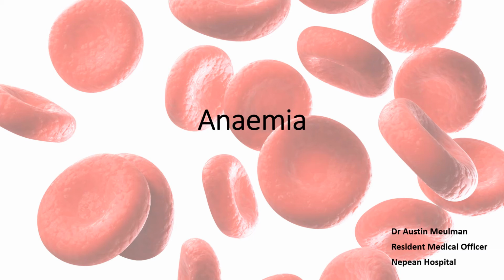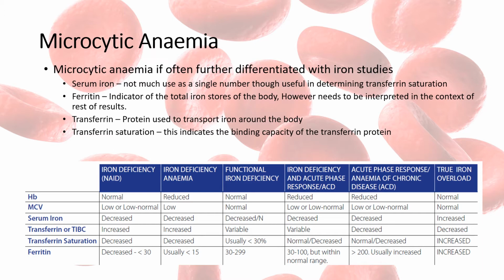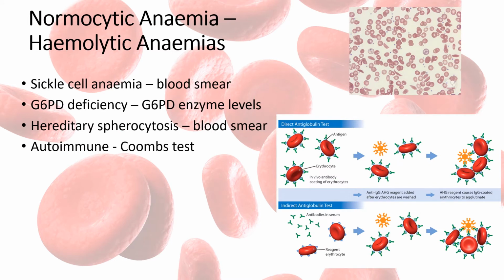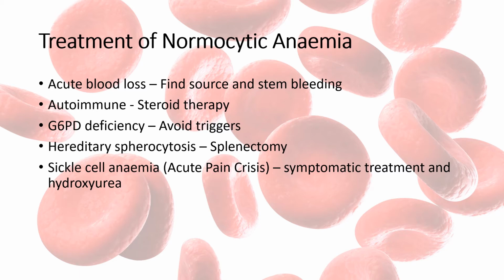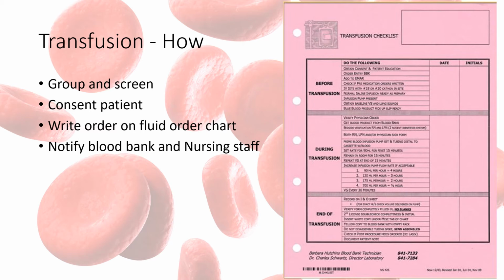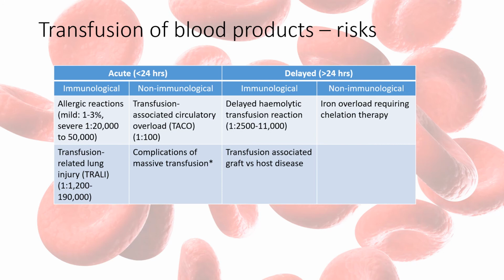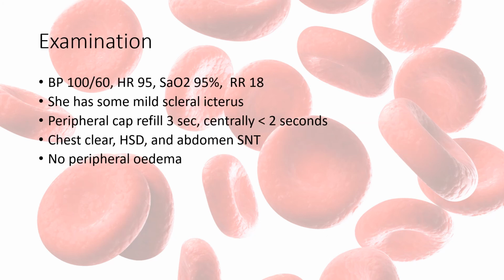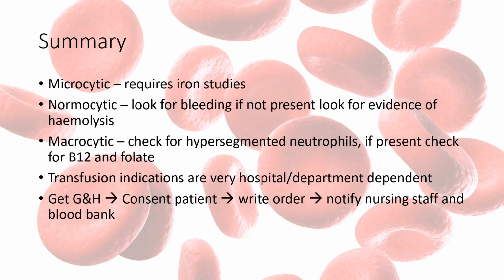Anaemia - Dr Austin Meulman - NMSS/RMOA Lecture Series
With thanks to Dr Austin Meulman, Dr Tim Kwan and the Nepean Hospital RMOA